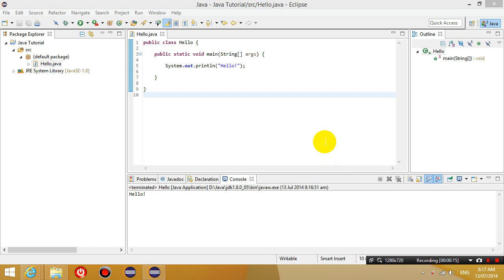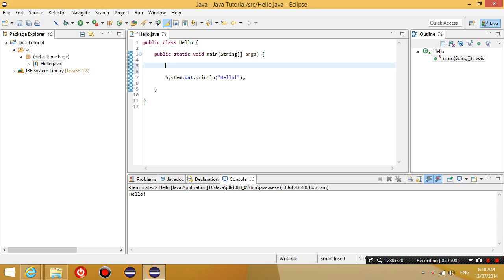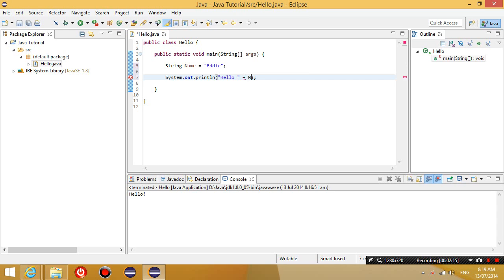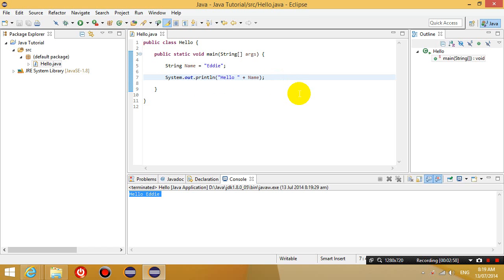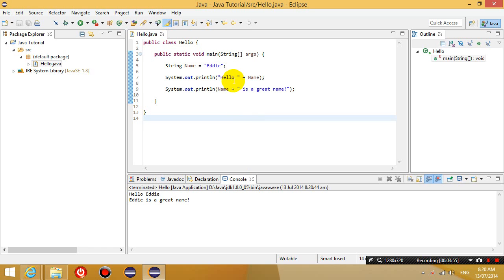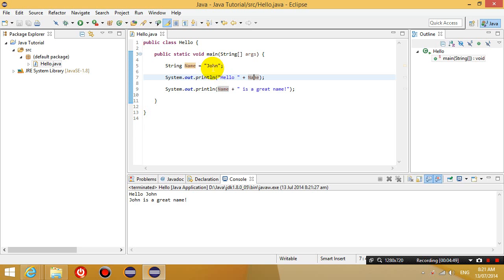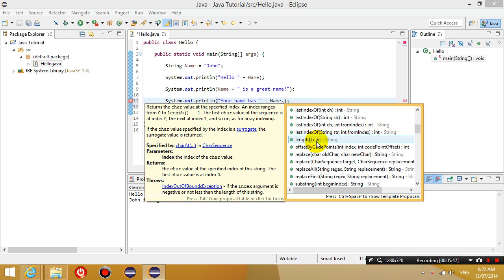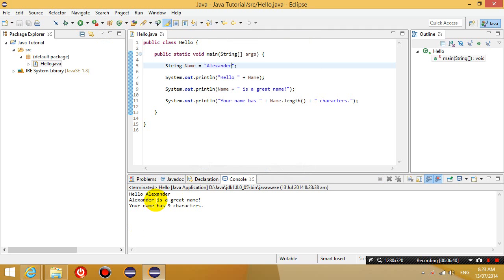Java Programming with Eclipse lesson 3 - String Variables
In this lesson we learn about why we need variables. We declare a string variable, assign value to the variable, output the variable to the screen and also find out how many characters are in the variable.